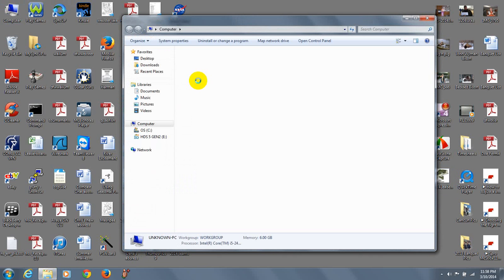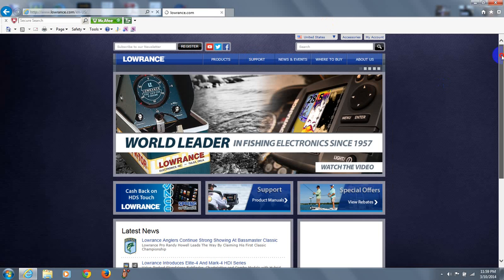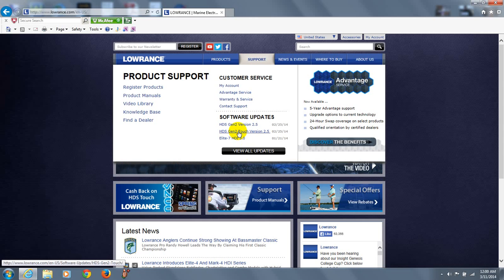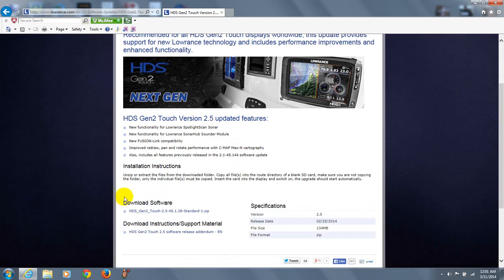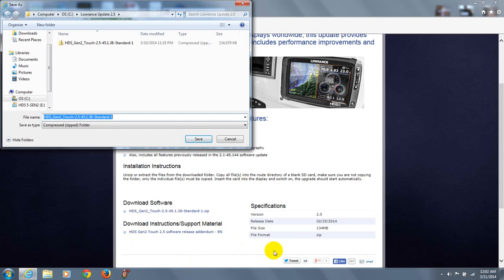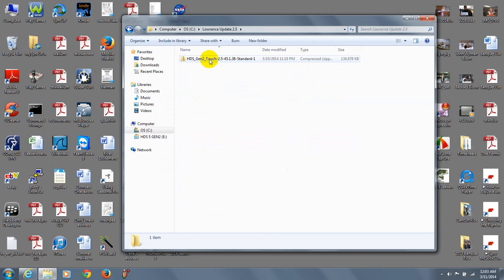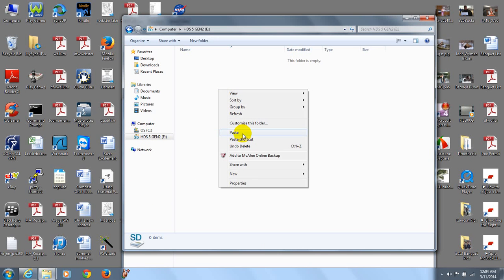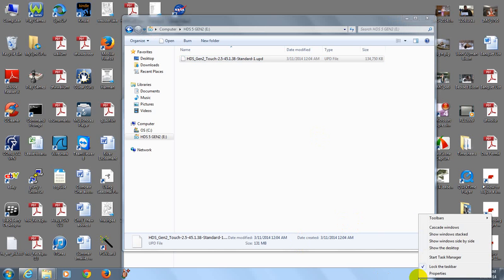Lowrance Update File Download Process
How to download the Update File from Lowrance for the v2.5 Application Update File.